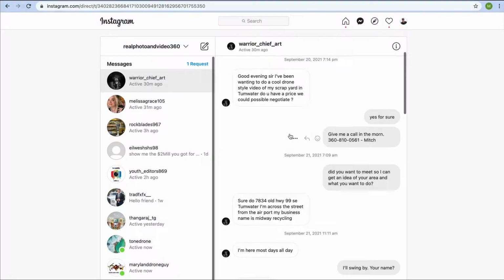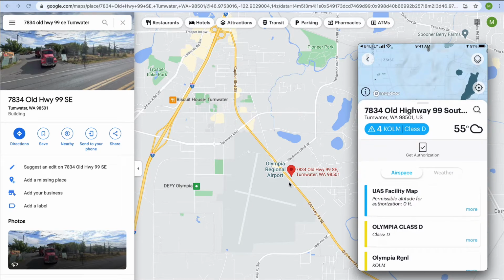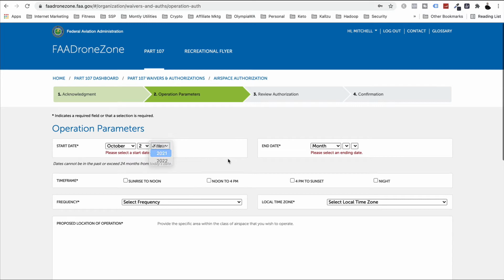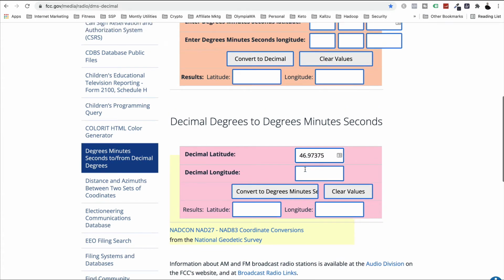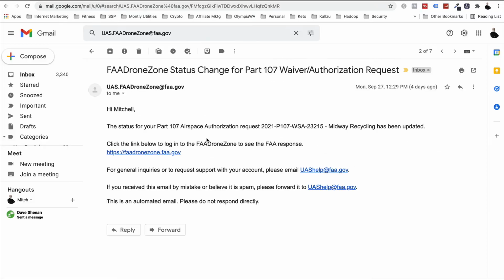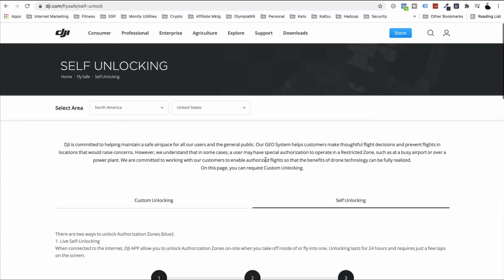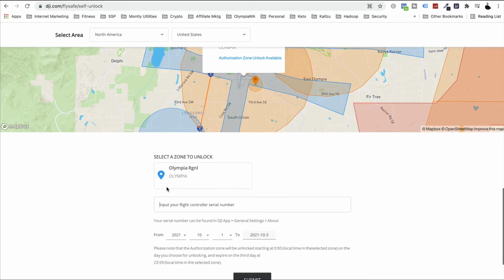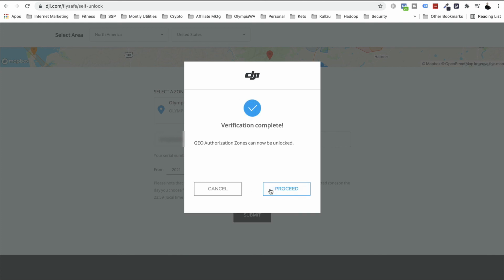How To Get An FAA Authorization To Fly A Drone In Controlled Airspace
This video shows you how to get an FAA authorization to fly in controlled airspace. We also show you how to do a self-unlock for a DJI drone once you have your FAA authorization to fly.

In this example a business requested some drone video but they were located adjacent to an airport so we could not get LAANC clearance with the B4UFLY app. So we had to get a waiver to fly close to the airport.

Do you need drone services?